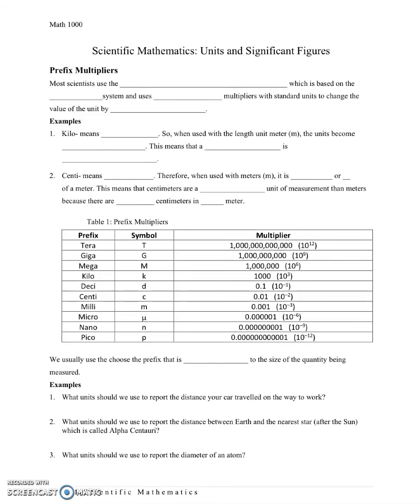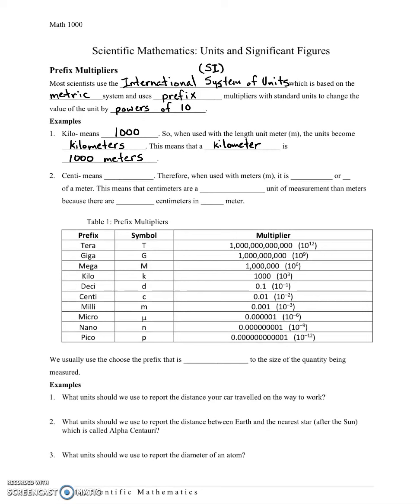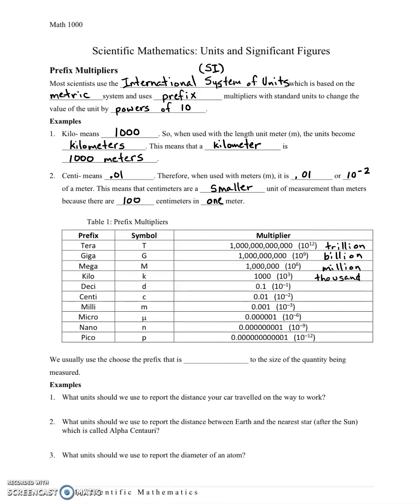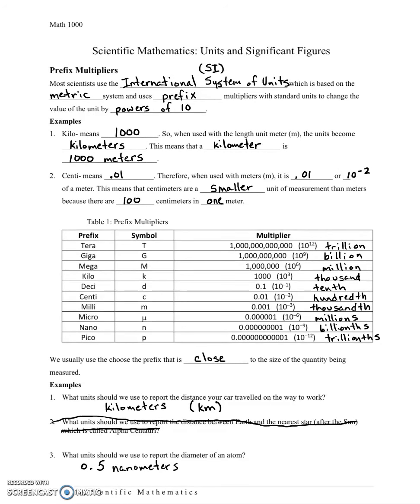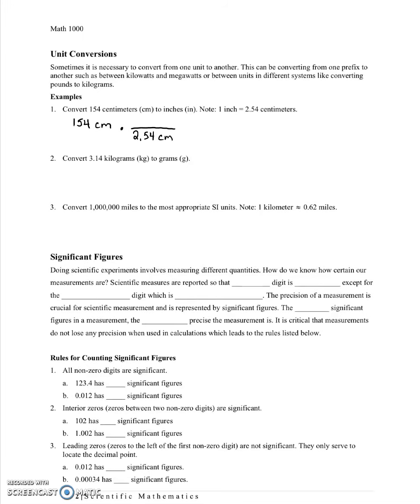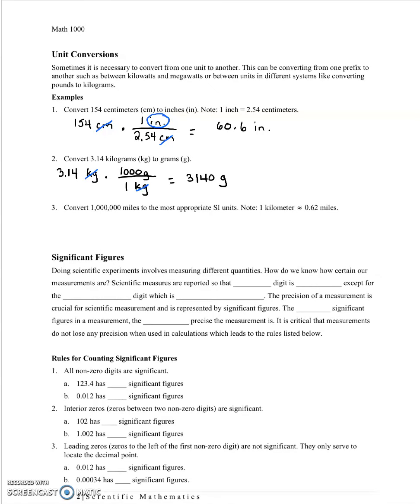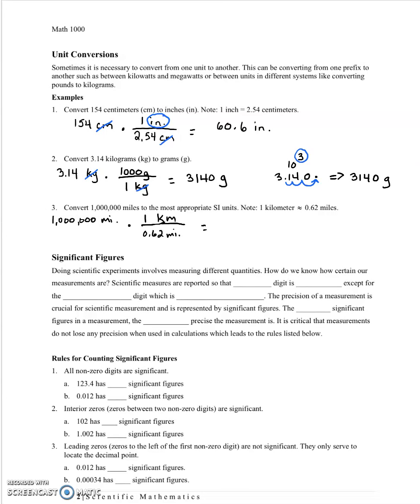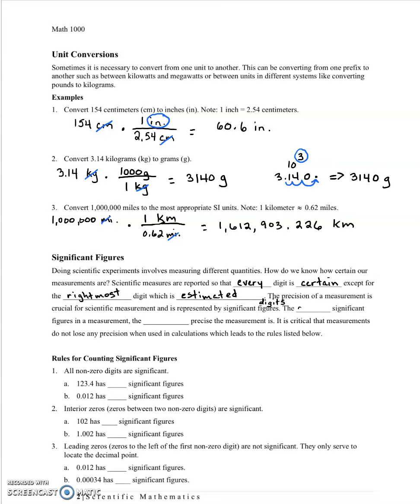Units and Significant Figures Part 1